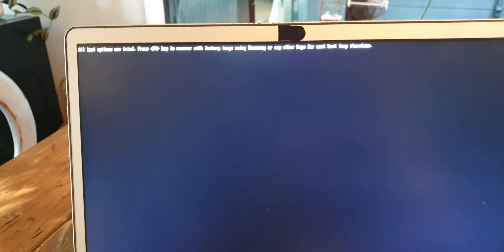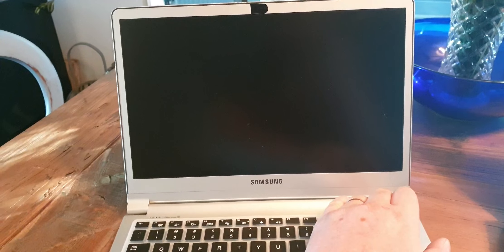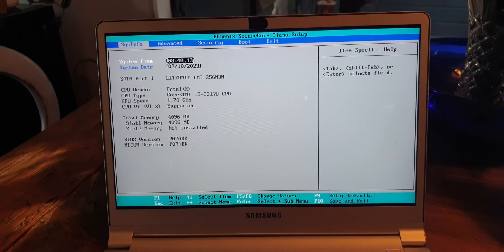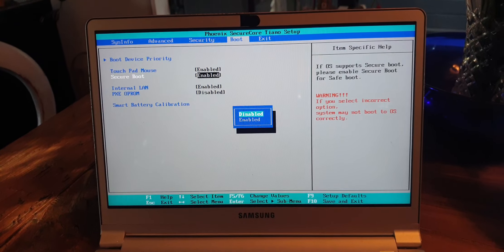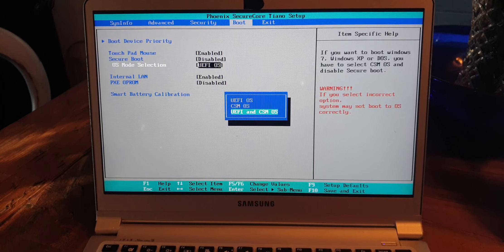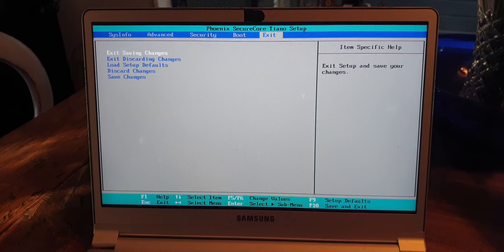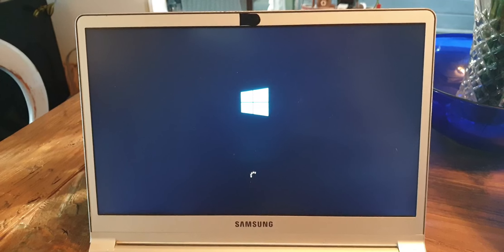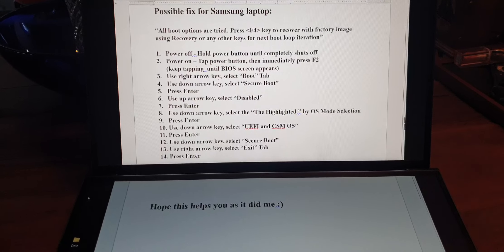All boot options are tried. Press F4 key to recover with factory image using Recovery Samsung laptop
Possible fix for Samsung laptop:

“All boot options are tried. Press F4 key to recover with factory image using Recovery or any other keys for next boot loop iteration”

1.   Power off - Hold power button until completely shuts off
2.   Power on – Tap power button, then immediately press F2
      (keep tapping  until BIOS screen appears)
3.   Use right arrow key, select “Boot” Tab
4.   Use down arrow key, select “Secure Boot”
5.   Press Enter
6.   Use up arrow key, select “Disabled”
7.   Press Enter
8.   Use down arrow key, select the “The Highlighted ” by OS Mode Selection
9.   Press Enter
10. Use down arrow key, select “UEFI and CSM OS”
11. Press Enter
12. Use down arrow key, select “Secure Boot”
13. Use right arrow key, select “Exit” Tab
14. Press Enter

Hope this helps you as it did me :)